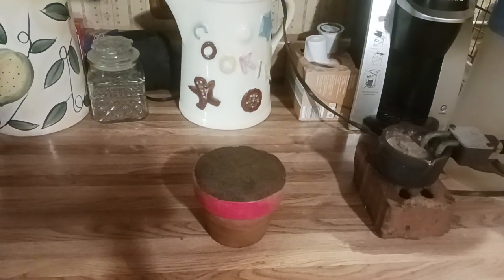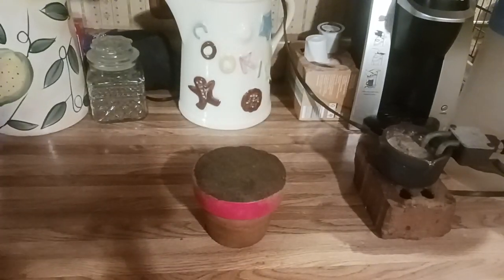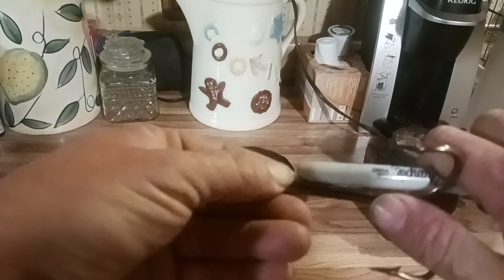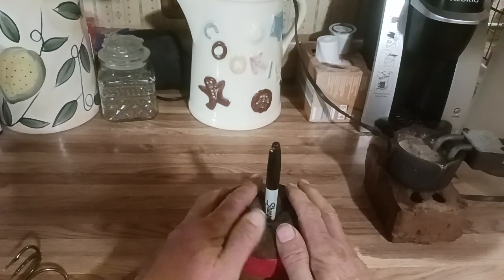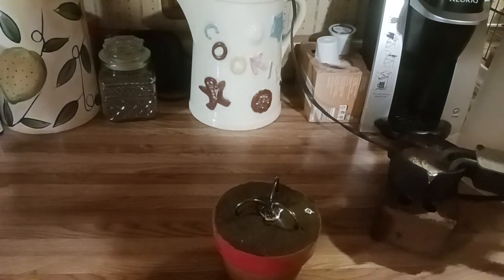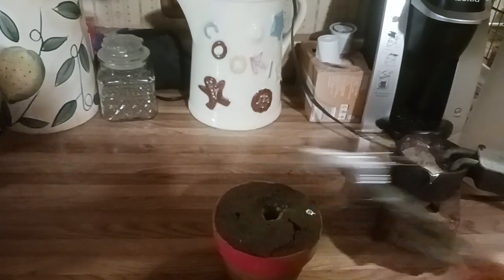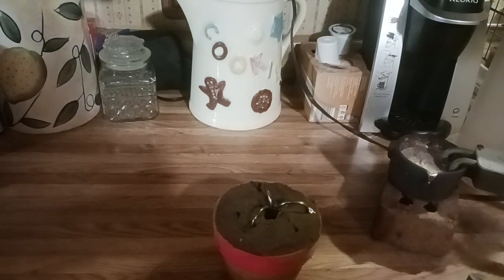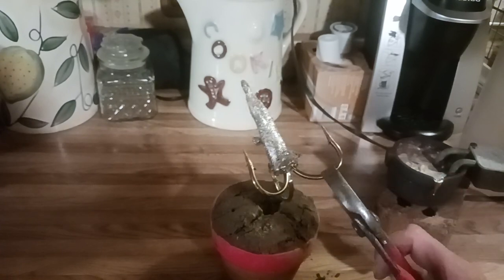Making Weighted Snaggin Hooks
With just some dirt, flower pot and imagination can we get this done before my wife catches me messing up her kitchen.